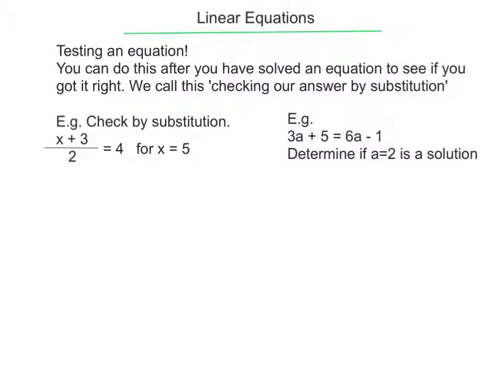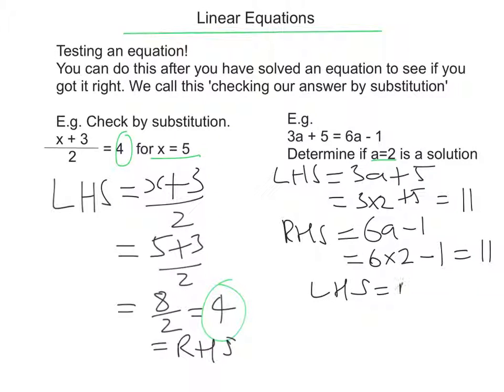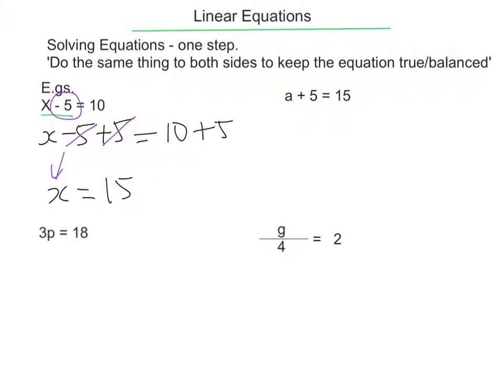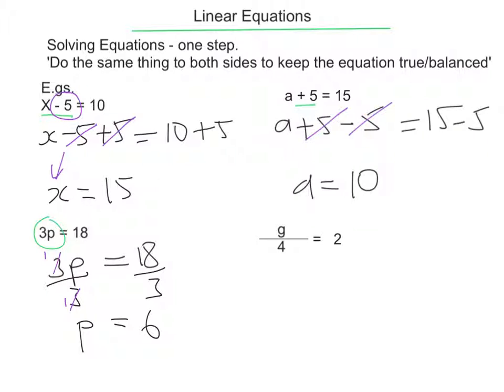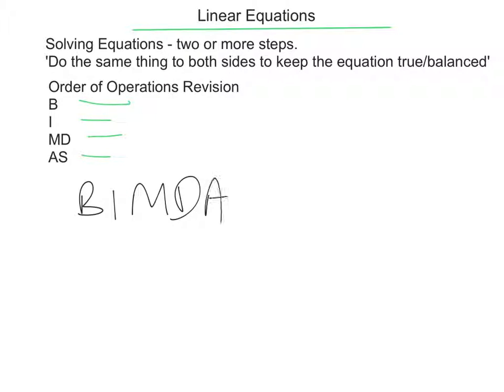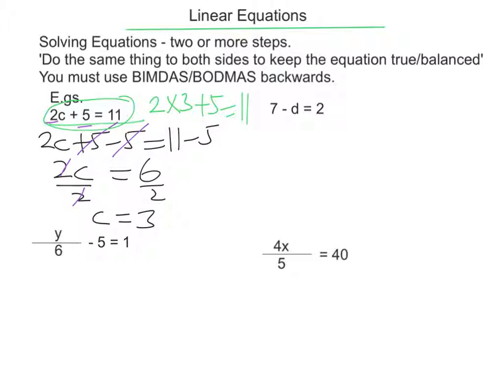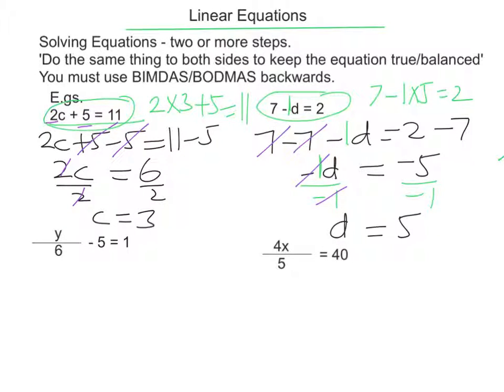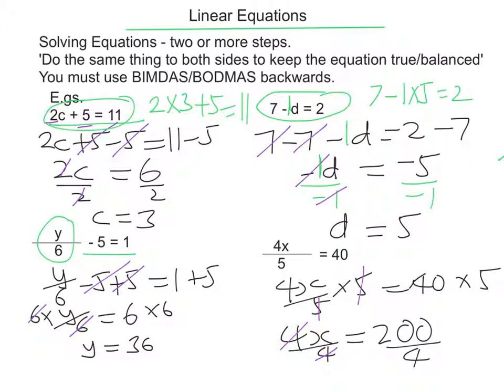LINEAR EQUATIONS - 3 - (4.2) Solving 1 and 2 step equations